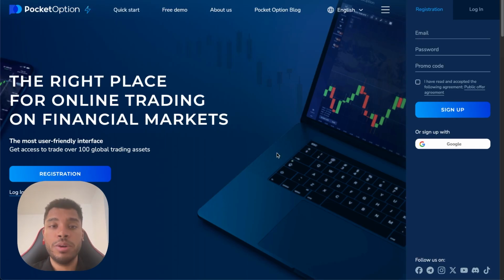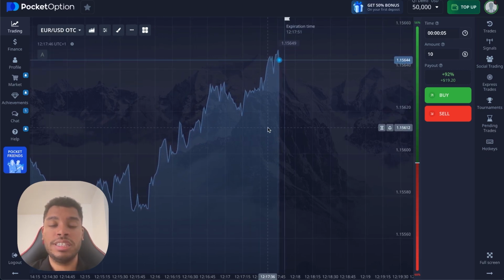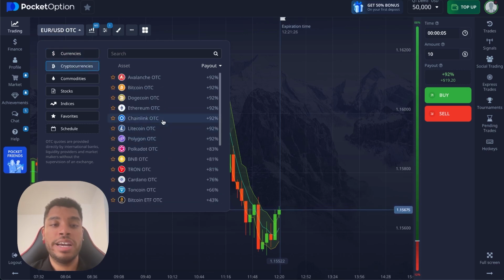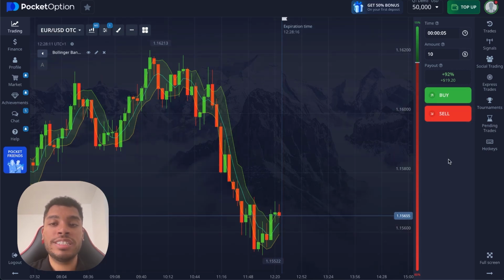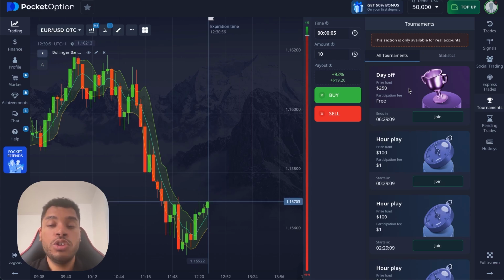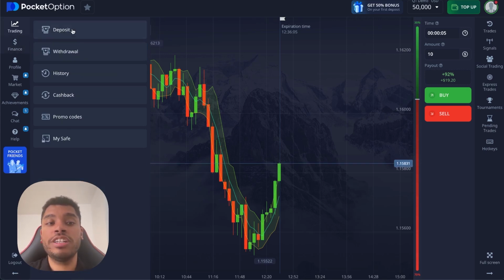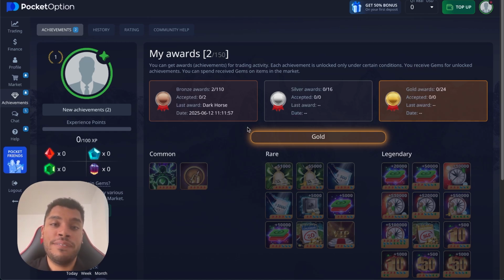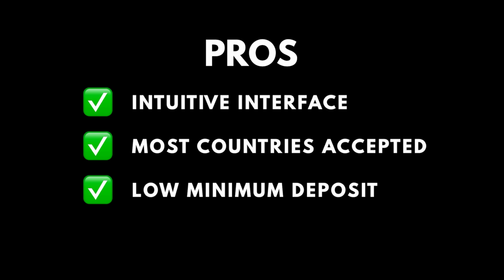Best Binary Trading Platform 2026 (Tested & Reviewed)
Looking for the best binary trading platform?

With so many platforms out there, finding one that’s fast, reliable, and trustworthy can be a challenge, especially when real money is on the line.

But don’t worry, I’ve done the research for you.

In this video, I reveal what I believe is the best binary options trading platform, so you can trade with confidence, speed, and clarity.

Here’s what we’ll cover:

🎯 User-Friendly Interface – Discover platforms that make placing trades simple and intuitive, even if you’re just getting started.

⚡ Fast Trade Execution – We test for platforms that execute trades instantly, so you never miss a market opportunity.

💰 Payout Rates – See which platforms offer the highest potential returns on your winning trades.

🔐 Regulation & Security – Your funds and data need to be protected. We only recommend platforms that are licensed, transparent, and secure.

💼 Account Types & Demo Access – Learn which platforms offer flexible account options and free demo accounts for practicing risk-free.

💳 Fast Deposits & Withdrawals – Speed matters. We look at which platforms offer smooth and fast payment processing without hidden fees.

Whether you’re trading short-term price movements or testing new strategies, this guide will help you find the best binary trading platform for your style and goals.

0:00 Introduction
0:55 Best Binary Trading Platform Review
12:45 PROs & CONs
14:55 Conclusion